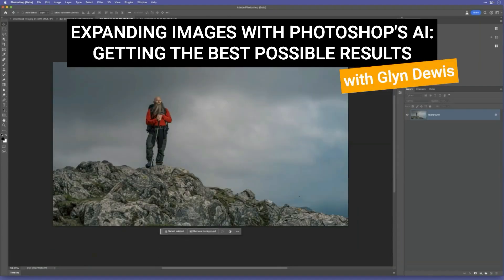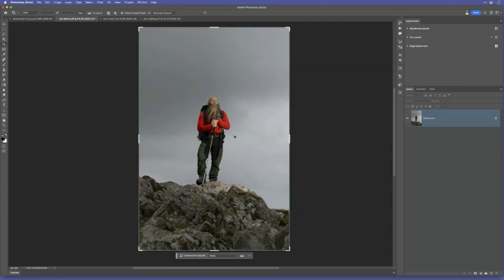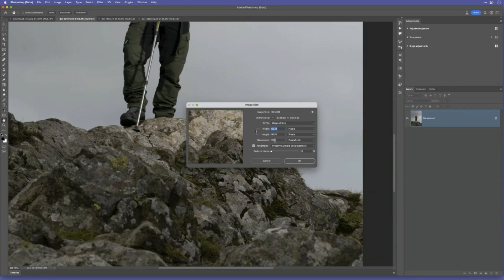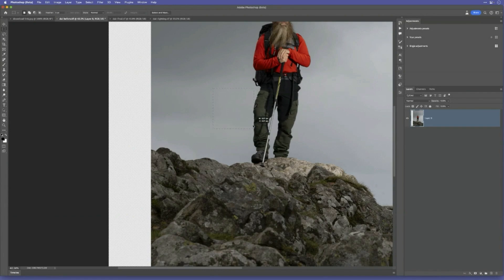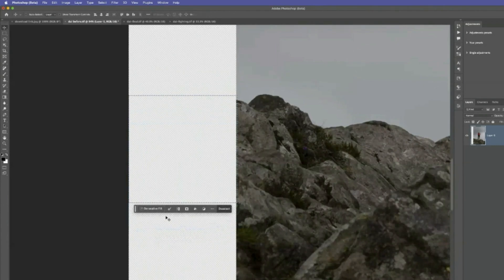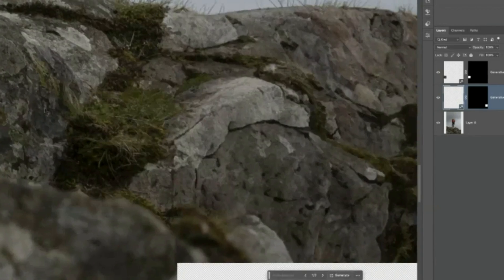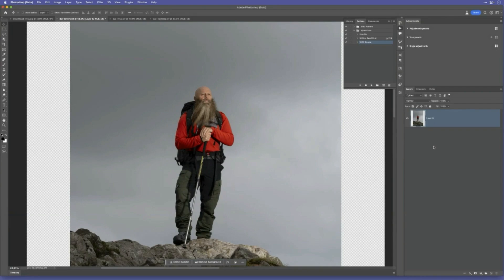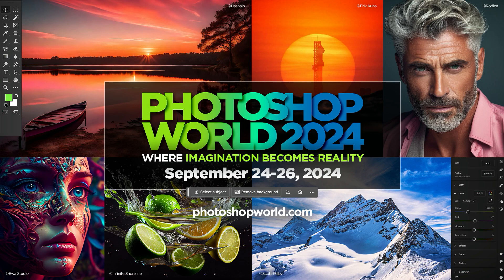Expanding Images With Photoshop's AI: Getting the Best Possible Results with Glyn Dewis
Join Glyn Dewis as he shares invaluable tips and tricks on using Generative Fill in Photoshop. Watch this clip from his Photoshop World 2023 class "Seriously? …Photoshop Can Do That?" to learn how to expand your images seamlessly at the best possible resolution, optimize your post-processing workflow, and create stunning panoramic shots. Ideal for hobbyists and aspiring photographers looking to take their editing skills to the next level.